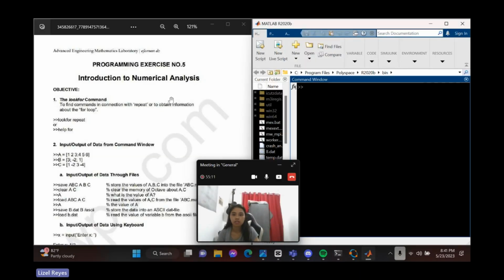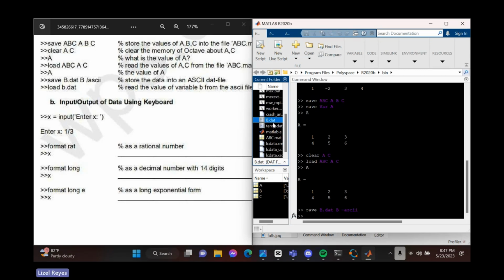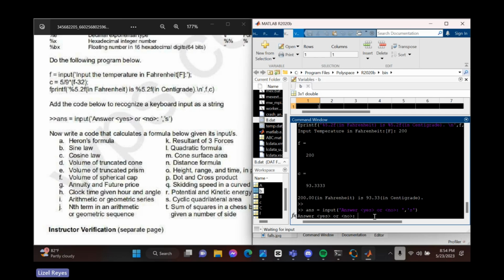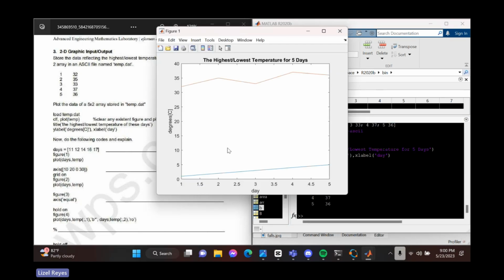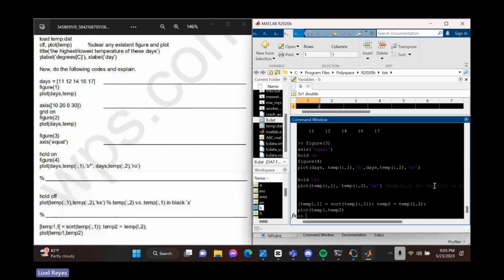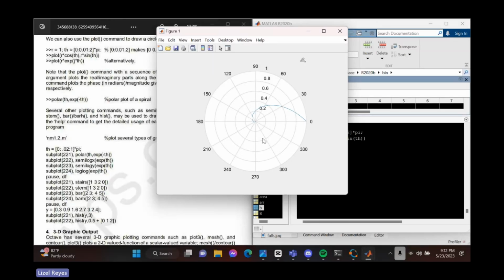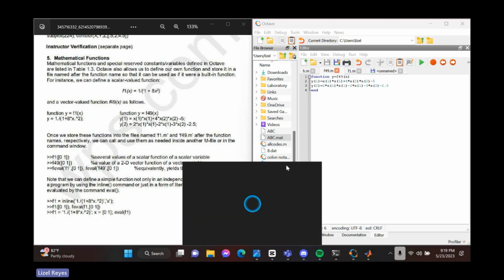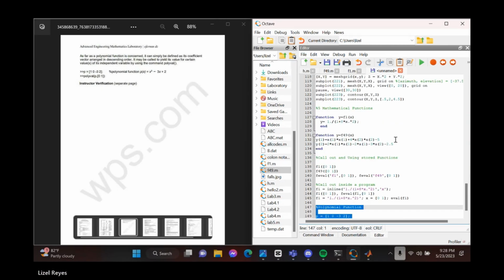Introduction to Numerical Analysis using Matlab and Octave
#41 on individual task (Heron's Formula)